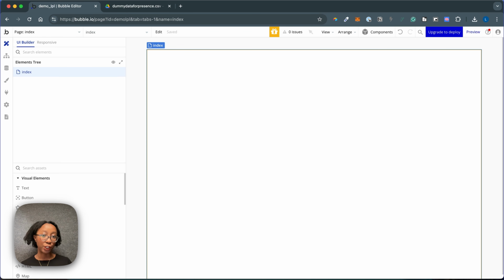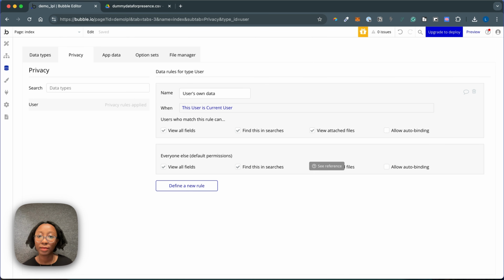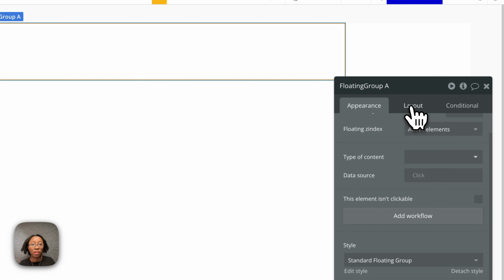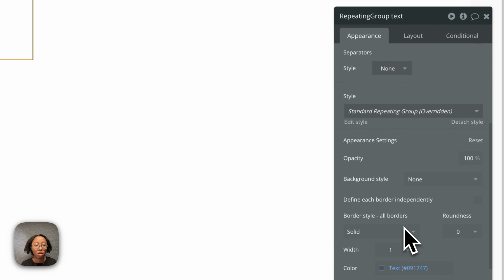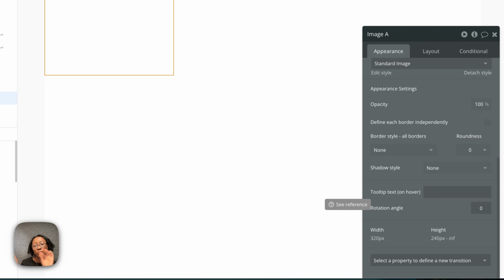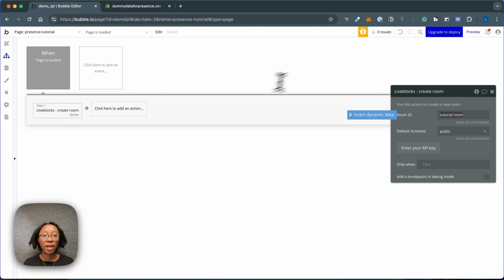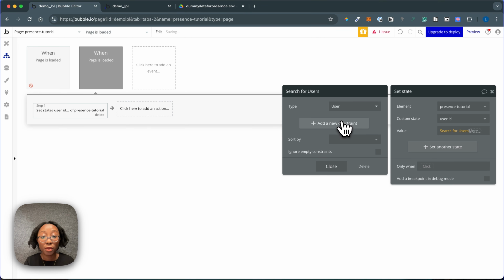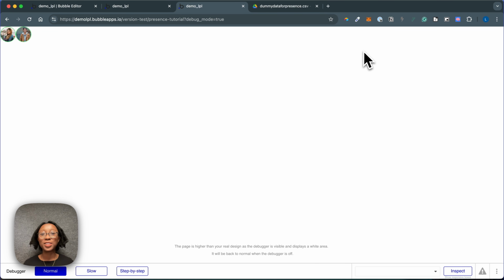Create a Real-Time Presence Tracker in Bubble Using the Liveblocks Plugin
In this video, I'll show you how to create a real-time presence tracker using the Liveblocks plugin for Bubble, built by Lunch Pail Labs. Whether you're building interactive apps or working with real-time collaboration tools, this step-by-step tutorial will help you set up the Liveblocks presence element in your Bubble app. You'll learn how to create a presence bar, manage Bubble workflows, and design a real-time tracker to keep your users connected.

⏰ *TIMESTAMPS*
00:00 - Introduction
1:10 - Creating the Database
3:37 - Adding Dummy Users
4:56 - Setting Up the Page Design
6:12 - Adding the Liveblocks Presence Element
6:47 - Building the Presence Tracker/Bar
15:14 - Creating the Workflow to Create a Room
17:53 - Setting Up the Workflow to Enter a Room
22:48 - Conclusion

🗂️* Sample data for the demo*

You can copy the CSV file and upload it into Bubble if you have a paid plan or trial, or manually add at least three users for this demo.
For convenience, here is a [folder with the photos] if you are manually adding users.

🧱What's Lunch Pail Labs?
Lunch Pail Labs builds and manages third-party apps and integrations for your favorite SaaS tools.